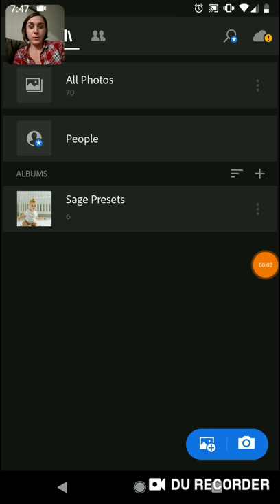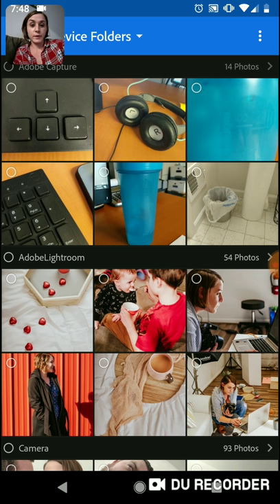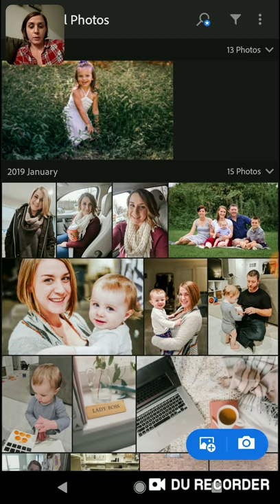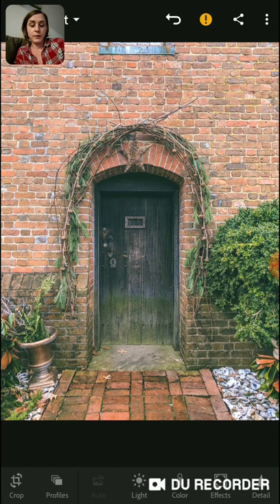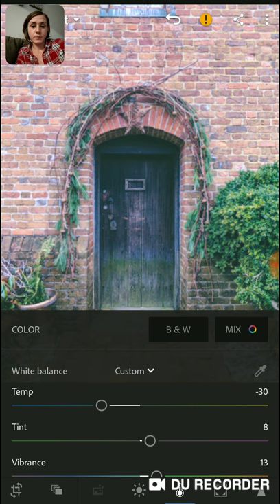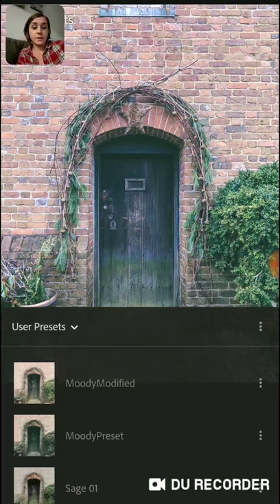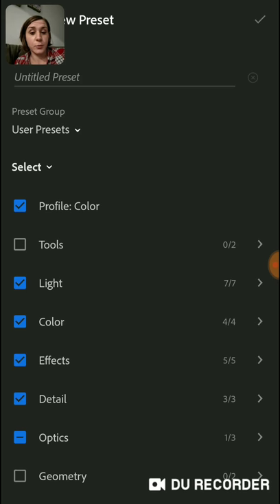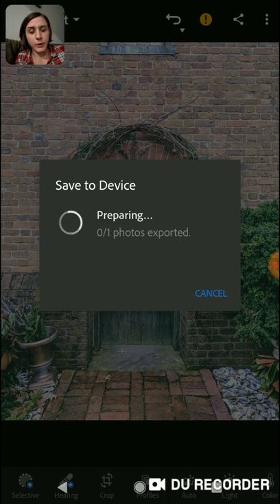Create Your Own Presents in Lightroom Mobile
Hey there!

Today's video is all about making your own presents in Lightroom Mobile so you can create consistency in all your images for social!